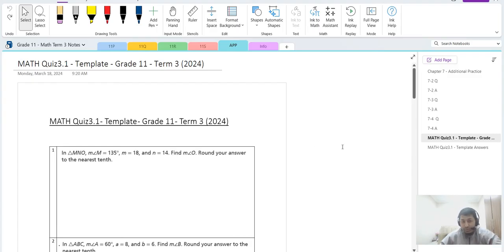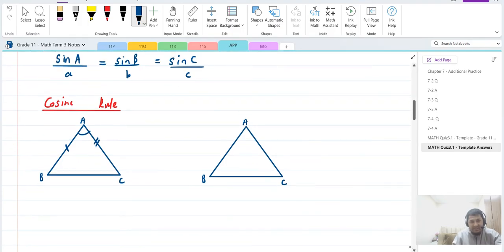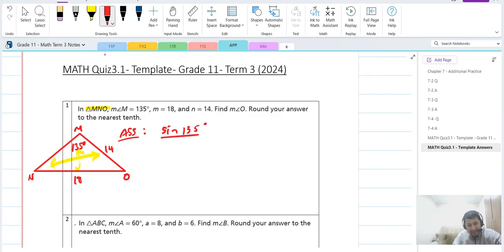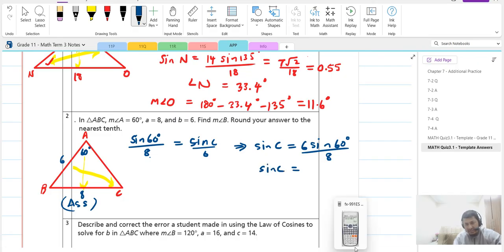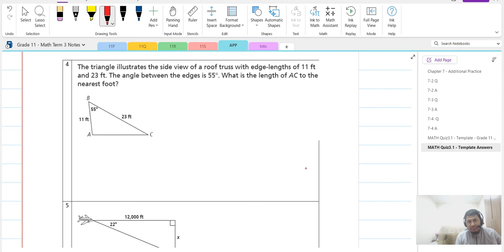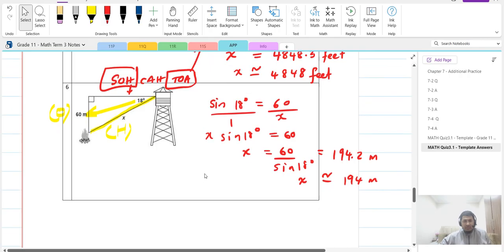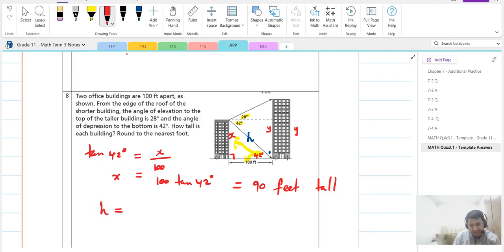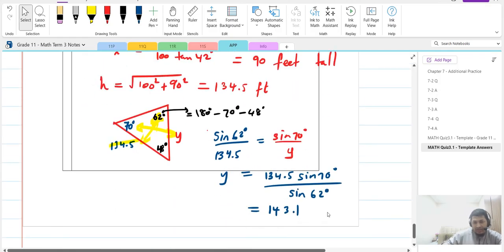Sine Rule - Cosine Rule and Area Rules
TOPIC OVERVIEW
• Right Angled triangles
• Sine Rule
• Cosine Rule
• Area Rules